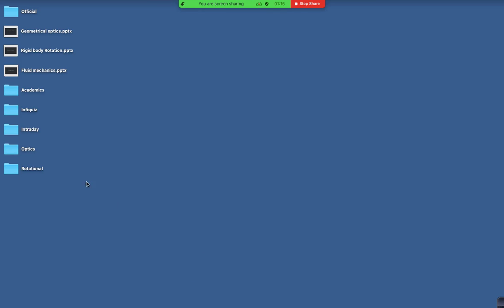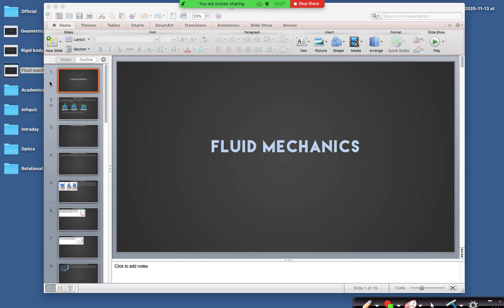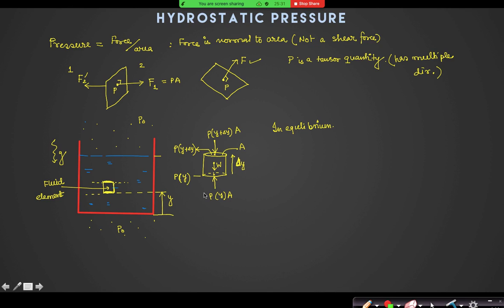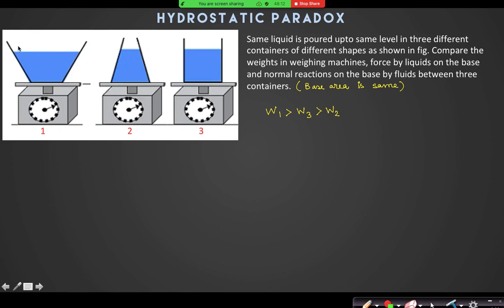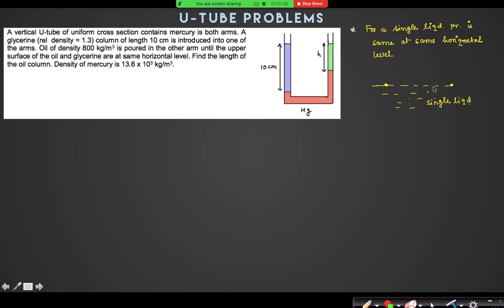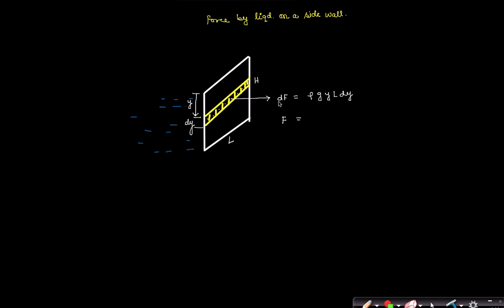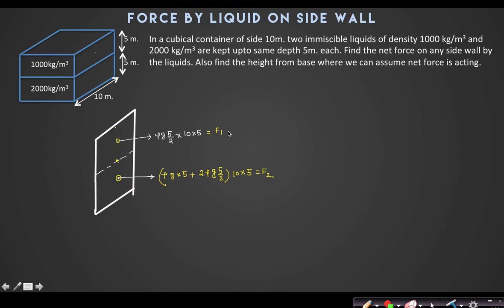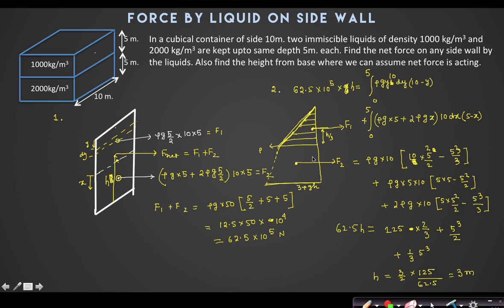Fluid L1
We have discussed about hydrostatic pressure and force on side walls.